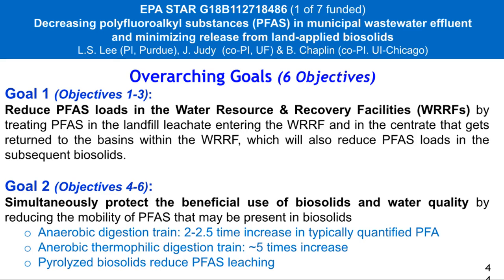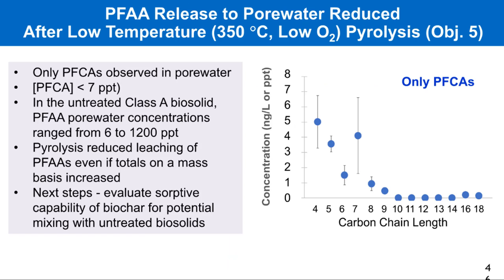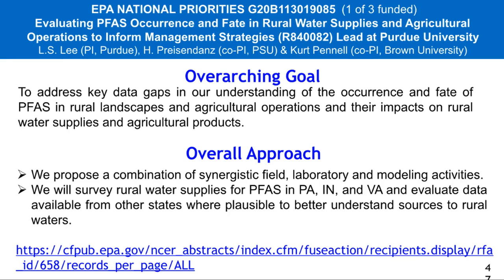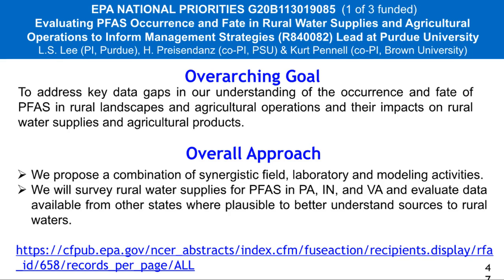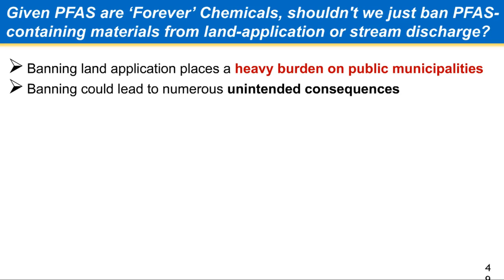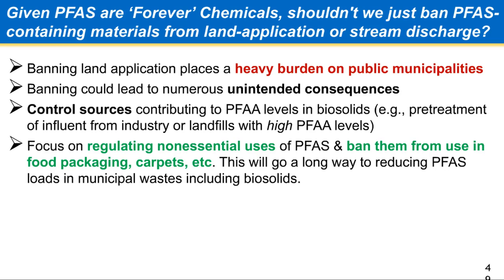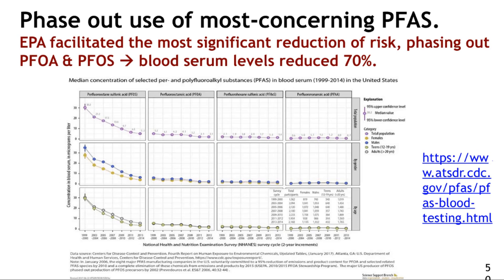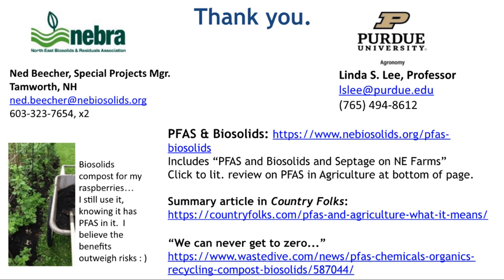Ongoing PFAS Research and Mitigation